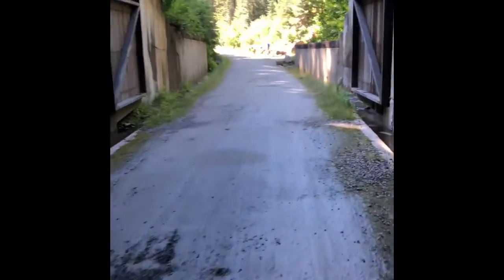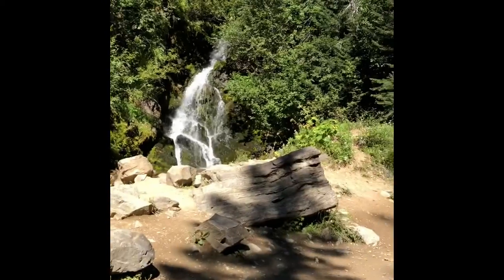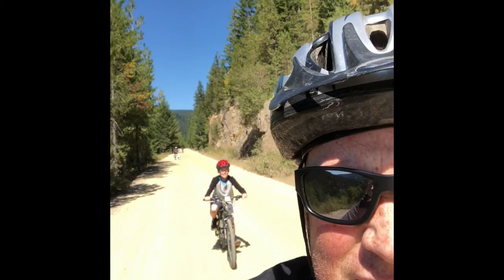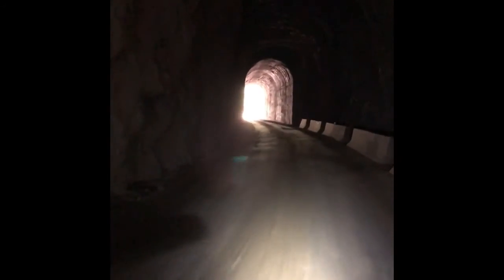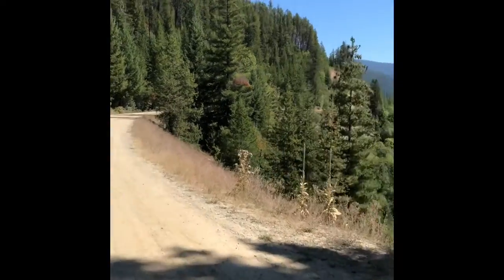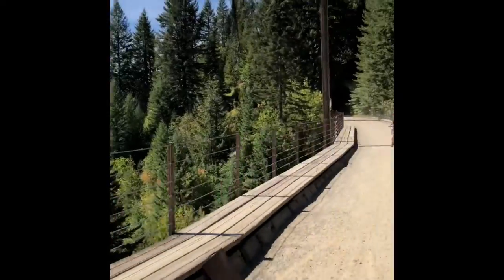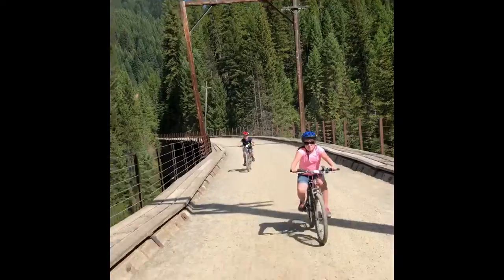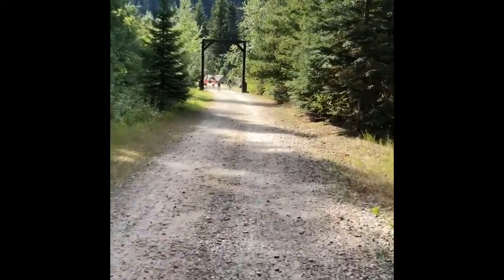Hiawatha Trail!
Sorry we have been MIA, but we are back! We have a bunch of new videos to share. This one is back from our Spokane trip, (our last upload) We had the great fortune to experience the Hiawatha Trail. This is a 16 mile bike trail up in the scenic mountains along an old railroad track and a handful of old tunnels. There is a 1.5 mile dark tunnel that starts and ends the trail. Definitely a once in a lifetime experience. We had a blast and made so many great memories, we highly recommend if you ever get the chance!